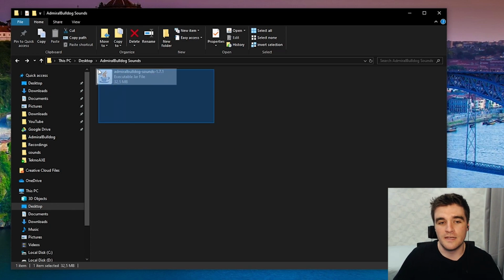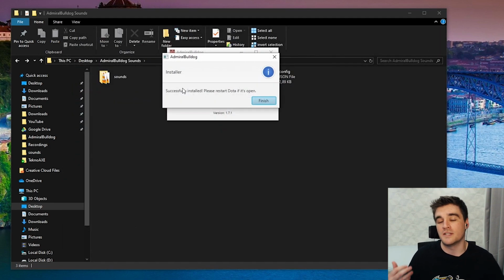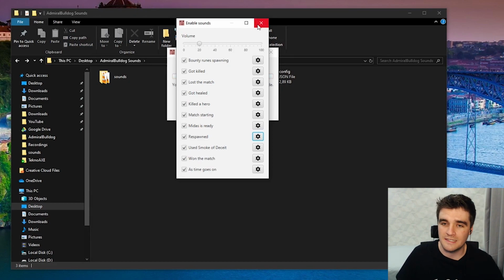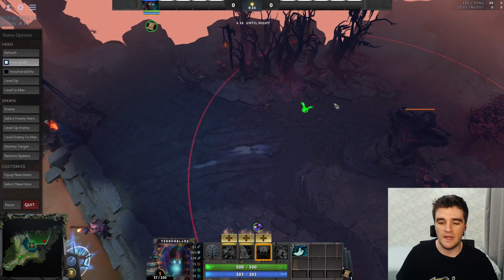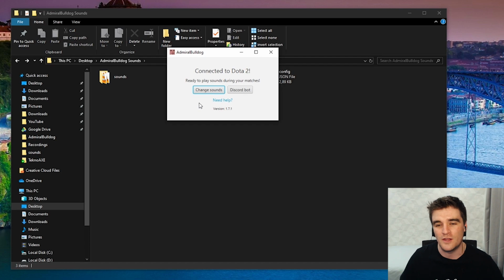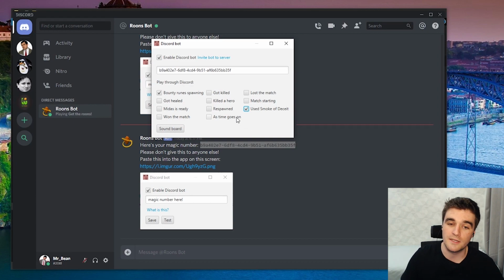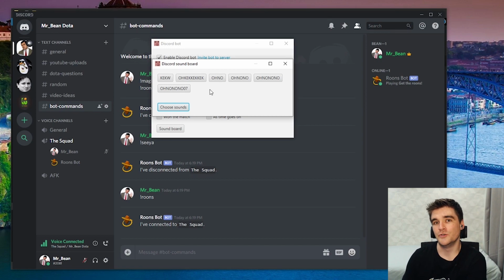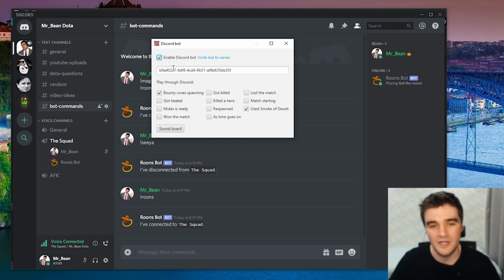DOTA 2: AdmiralBulldog Sound Pack (+ Discord Bot)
Latest version (download the .jar file)

Credits:
♪ Background Music 1 ► "Logical Sequence of Events" [TeknoAXE]
♪ Background Music 2 ► "Funky Love Disco Pump" [TeknoAXE]
♪ Background Music 3 ► "Hero Dance Party" [TeknoAXE]

Channel Assets:
These are the places where I find my music!